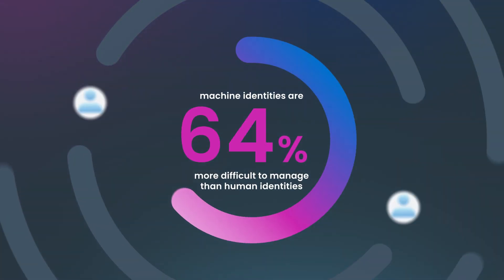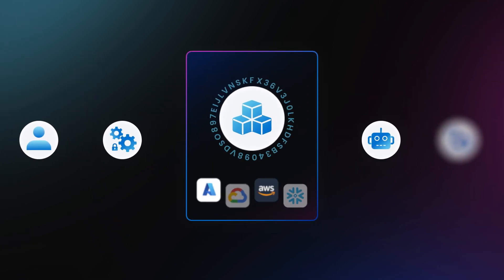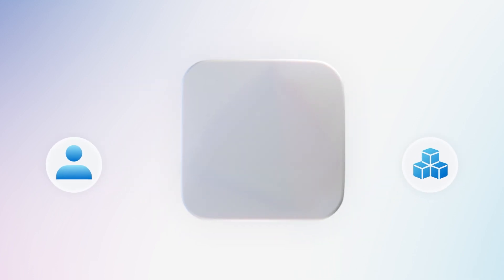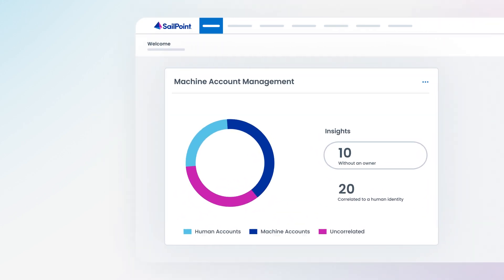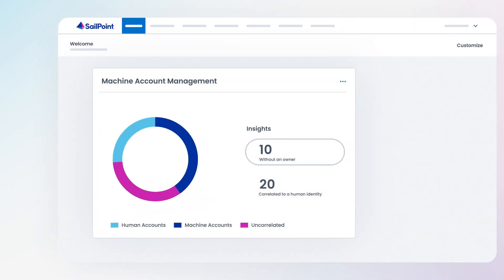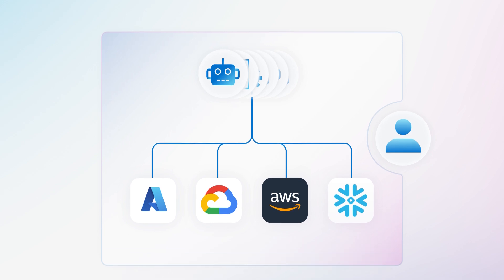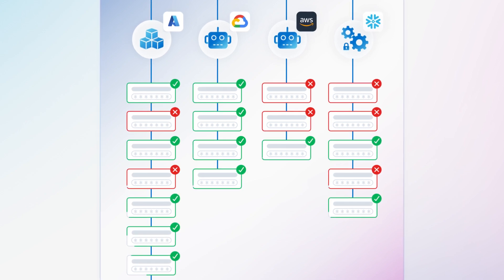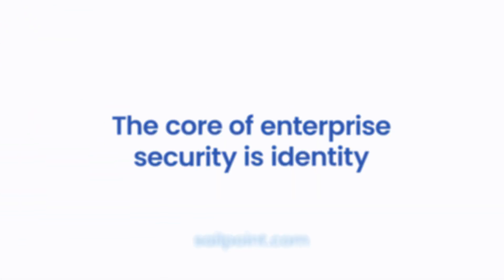SailPoint Machine Identity Security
In today’s fast-paced digital world, securing and managing machine identities has become as crucial as protecting human identities. As organizations increasingly rely on automation and digital processes, the number of machine accounts and others—continues to grow exponentially. Ensuring that these machine identities are well-governed, secure, and properly managed is vital to maintaining cybersecurity and operational efficiency.